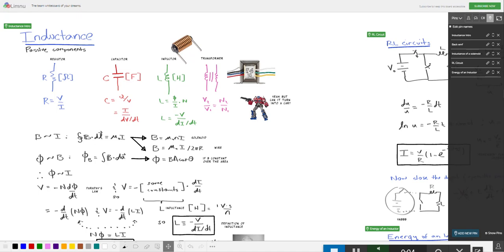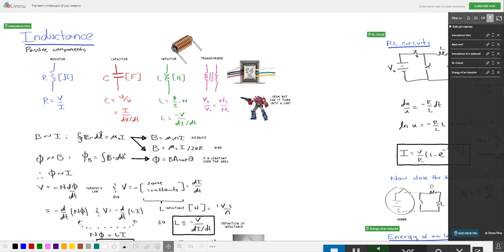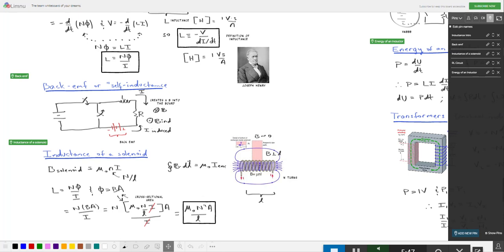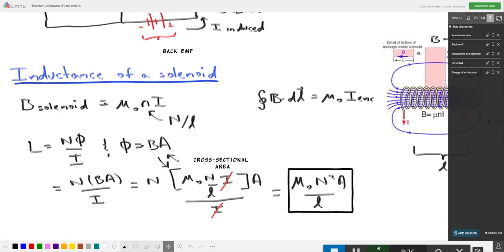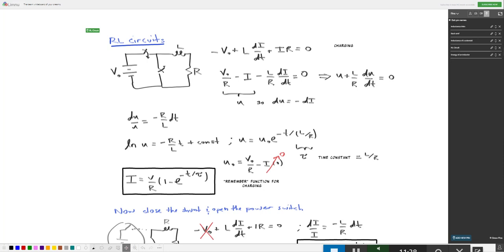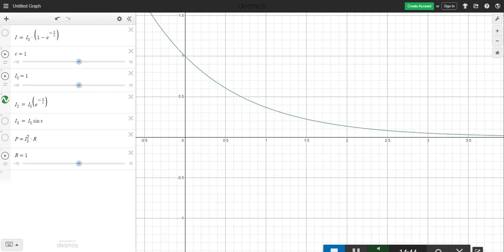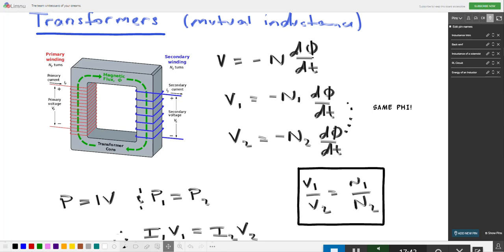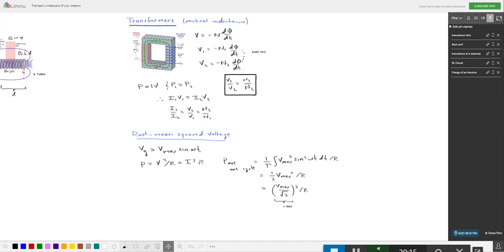Week10 Monday1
Calculus-based physics lecture on Inductance